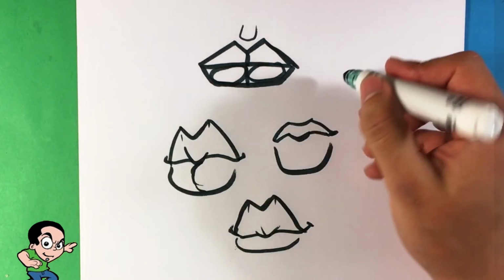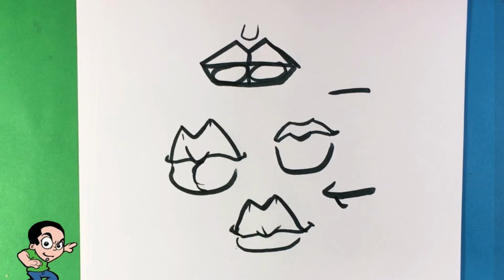How to Draw an Animated Mouth - Drawing Step by Step for Beginners - Easy Drawings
OR

OR

This is a video drawing lesson going over how to draw an animated style mouth. I go over what ares you need to manipulate in order to do this. I think there is a lot of value in this information. I REPLY TO EVERY COMMENT. :)  Draw Your Dreams